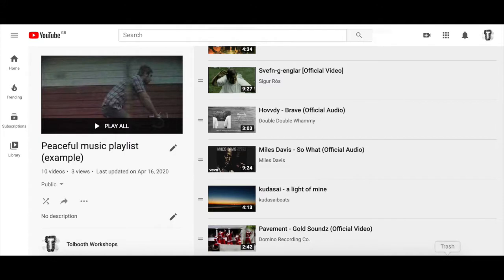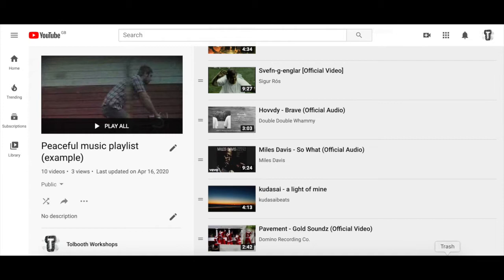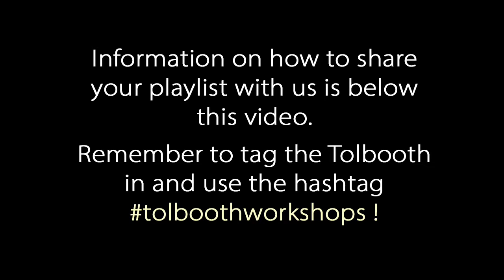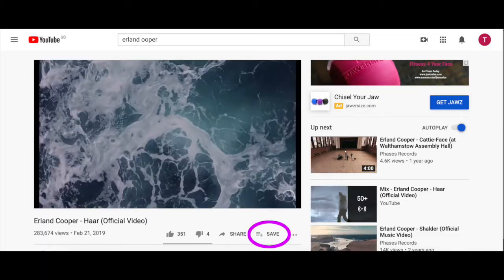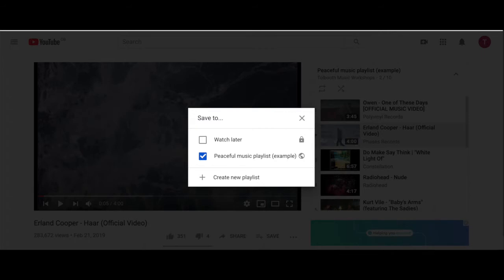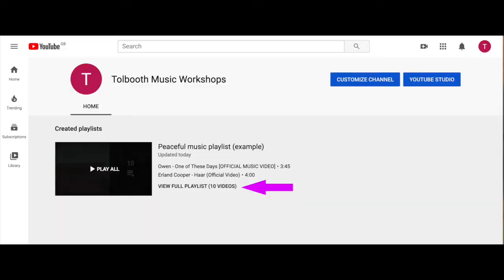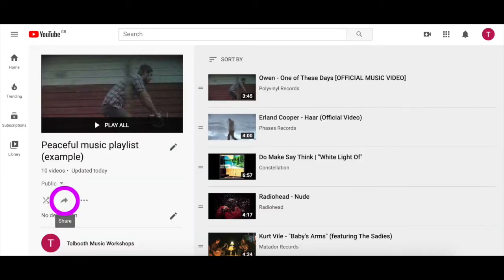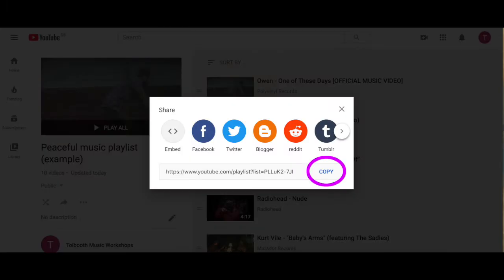Playlist challenge - Peaceful/relaxing music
Create a playlist of peaceful and relaxing music to chill out to. Remember, any genre can be peaceful or relaxing - check our example playlist for some inspiration. Then share it with a friend, or use it to unwind or when studying!

Produced by - Tolbooth / Stirling Council
Presented by - Kenny Bates, as commissioned by Tolbooth / Stirling Council